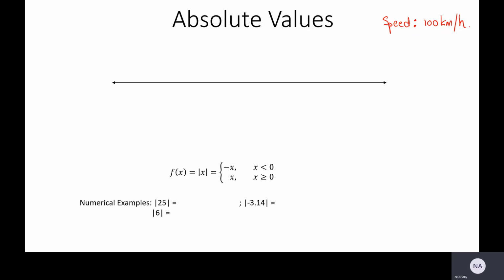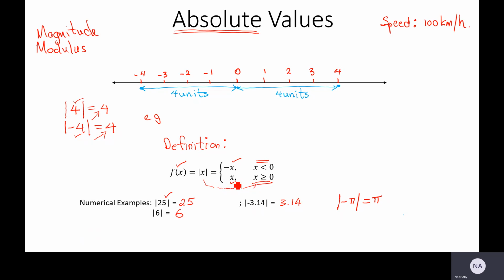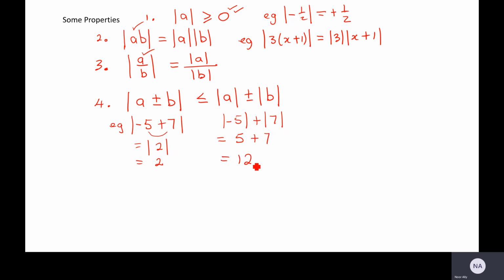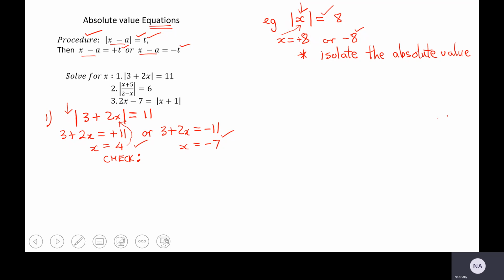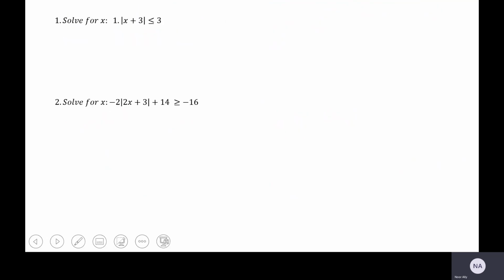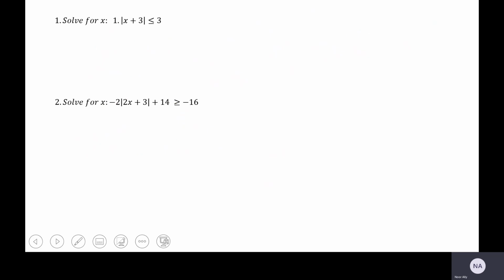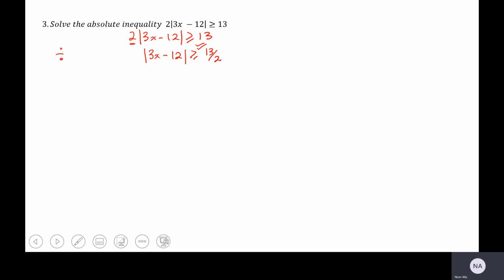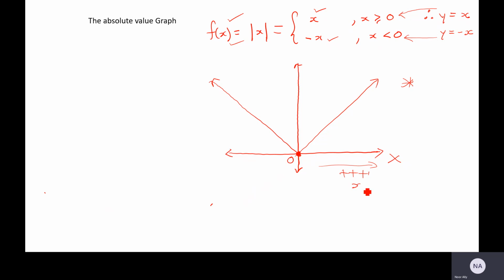Absolute Values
MATHEMATICS 1A Absolute Values